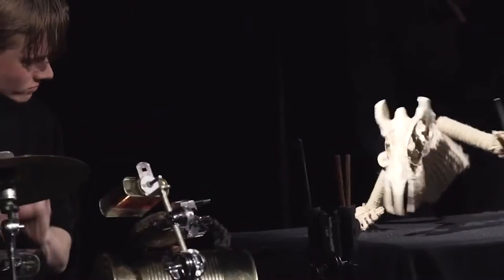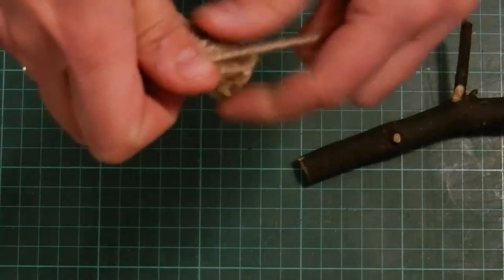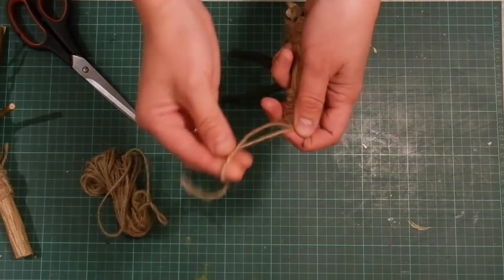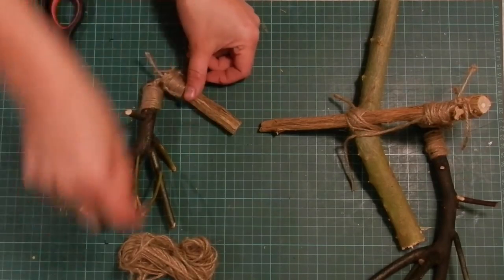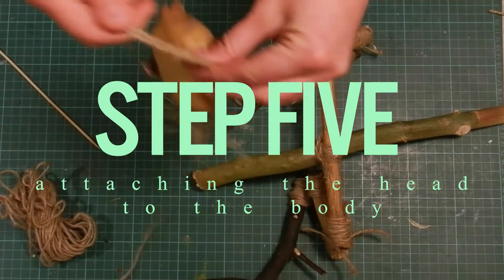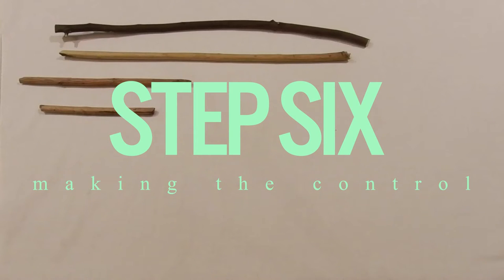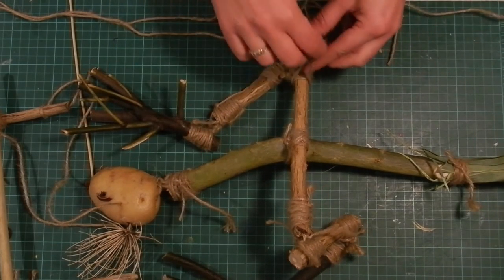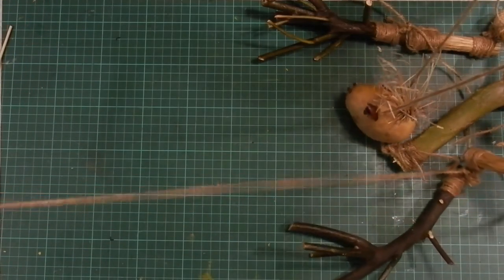Make your own POTATO MONSTER PUPPET with Siân Kidd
PLEASE LEAVE US COMMENTS BELOW!
You can send us photos and videos of your potato monster puppets for us to share with others via our

About this video:
Learn how to make a unique marionette using natural and found objects from your garden, readily available art materials and…a potato! This activity encourages the sustainable use of recyclable materials that can be either reused or composted, continuing the cycle of renewal and growth.

To turn on subtitles click the icon in the bottom right corner :)

👉 SEND US YOUR PUPPETS AND ENTER OUR COMPETITION!
After making your potato monster puppets, send us photos or videos (up to two mins) to share with others via our website or via the app and win prizes in the process!

We need to raise funds to cover some losses caused by Covid-19. Can you help?

Watch videos, upload your puppets, donate to the festival all in one place. Search 'Beverley Puppet Festival 2020' in either the Apple App Store or Google Play Store.